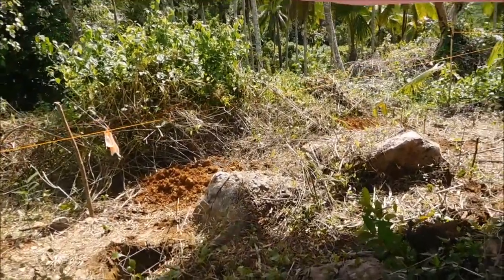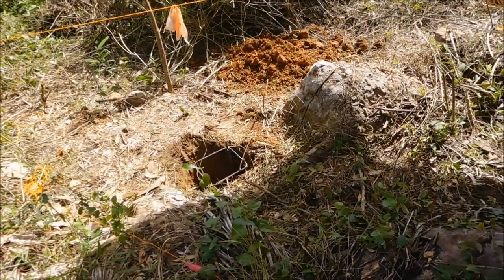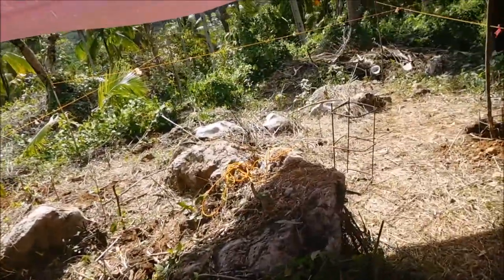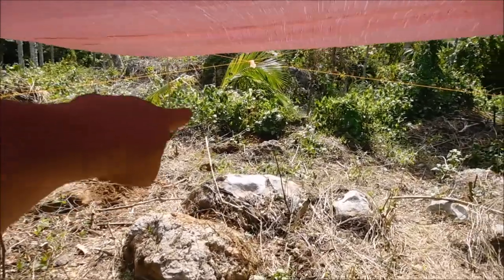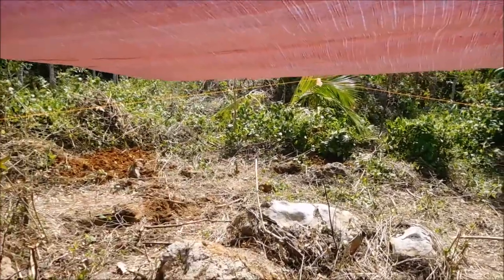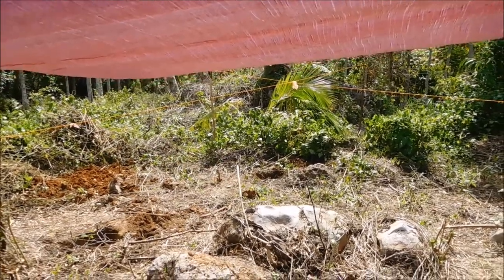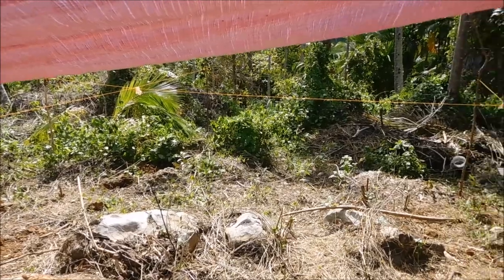Foundation waiting concrete and wood - FARM IN PHILIPPINES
IT WAS SO HOT DAY FOR DIGGING

BAHAY KUBO